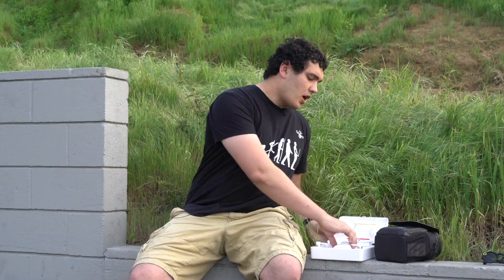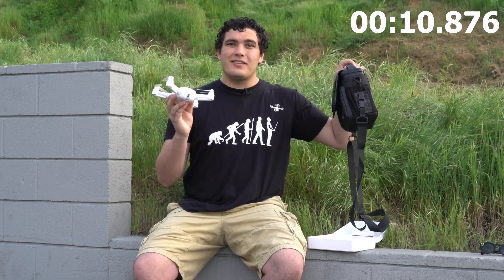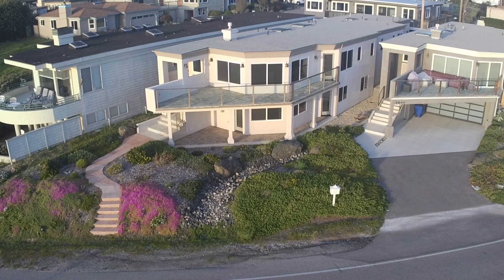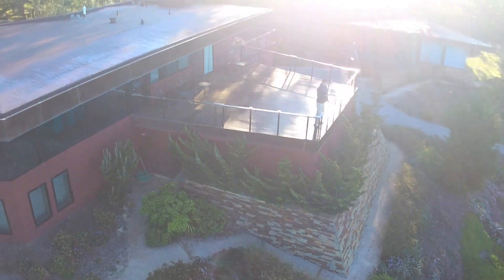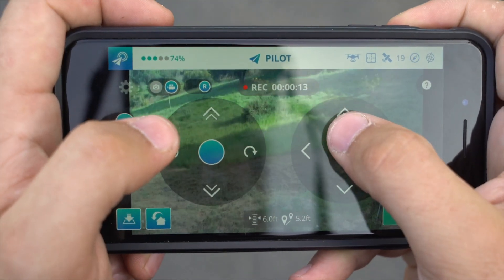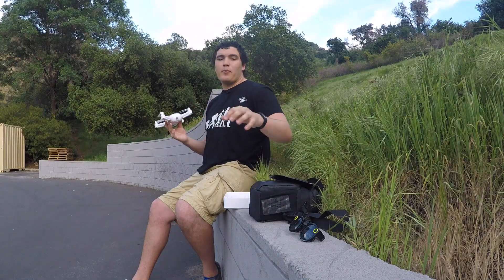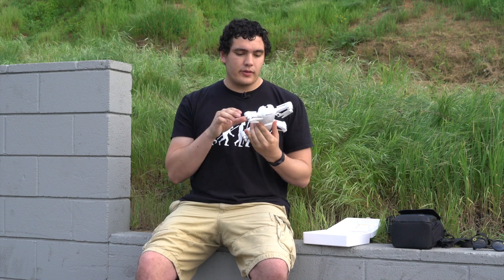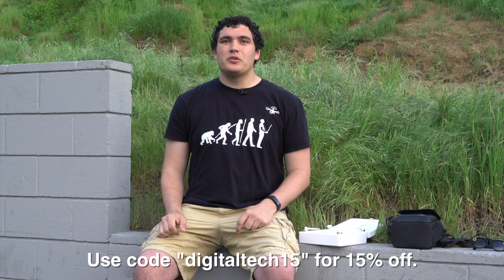Yuneec Breeze 4k Selfie Drone Full Review & DJI Mavic Comparison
YUNEEC BREEZE FEATURES
Really a camera with wings – technically propellers – the Breeze from Yuneec is an app-operated quadcopter that can snap 13MP photos and record UHD 4K video, even taking selfies. With a flying weight of just under a pound, it is designed to be compact and easy to take anywhere. Propeller guards, two batteries, and a carry case are included.